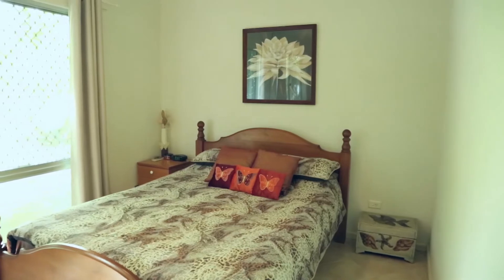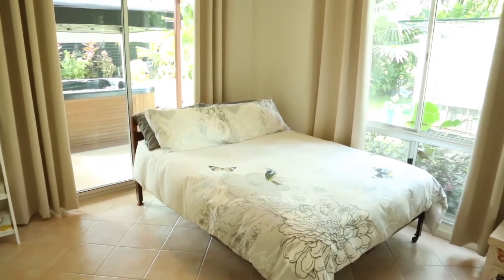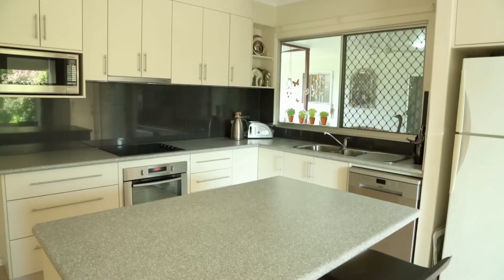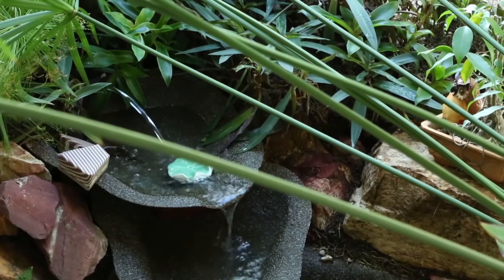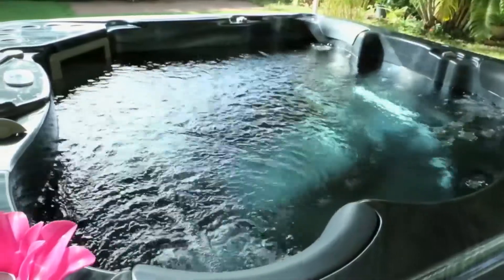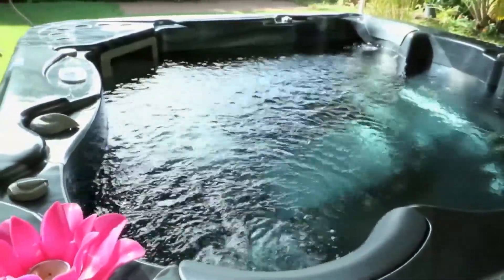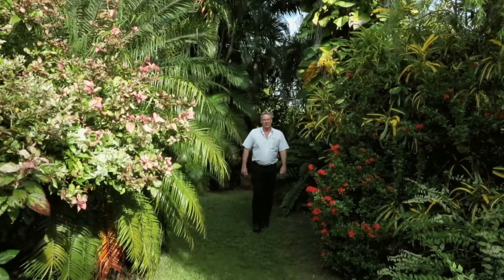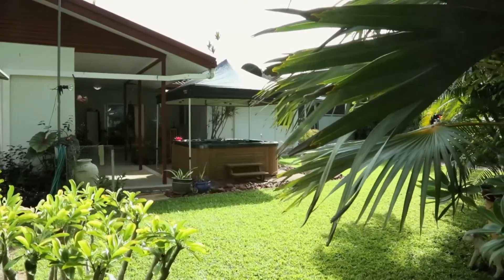Complete Real Estate - 36 Manunda Terrace Karama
A beautiful 3 bed home in Karama, close to amenities, this gem must be seen, come to one of our home opens soon - Andrew South